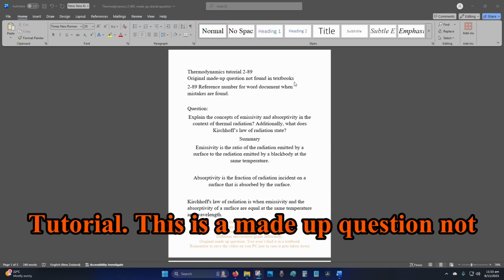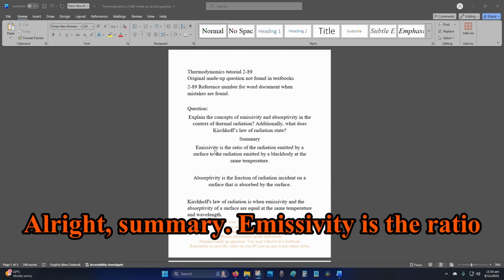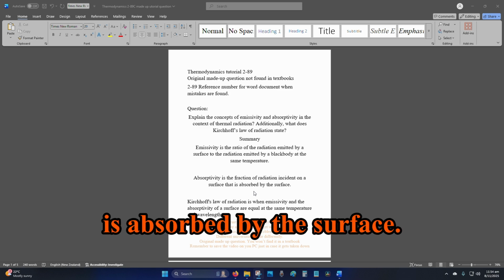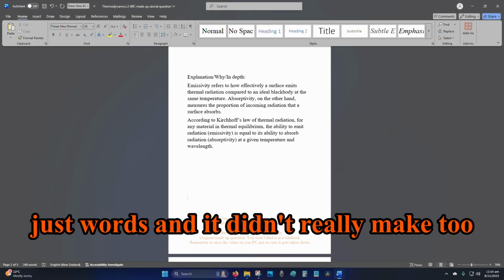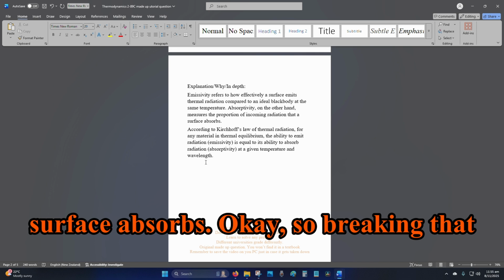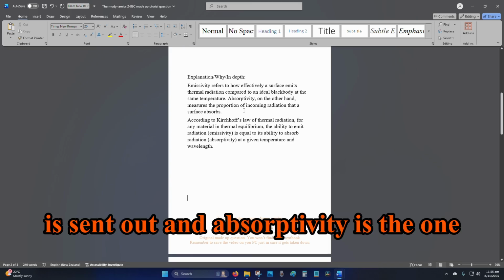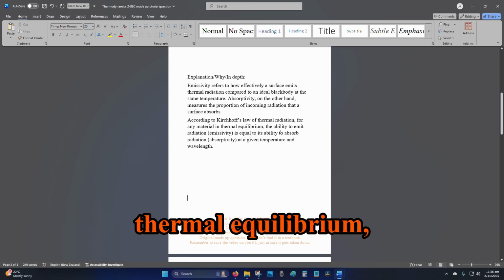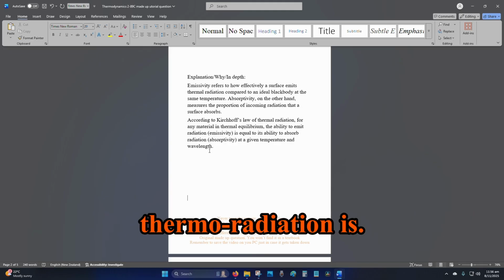Thermodynamics made up question 2-89 Explain the concepts of emissivity and absorptivity in the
Explain the concepts of emissivity and absorptivity in the context of thermal radiation? Additionally, what does Kirchhoff’s law of radiation state?

2.89 Reference number for word document when mistakes are found

This is a similar question to Emissivity is the ratio of the radiation emitted by a surface to the radiation emitted by a blackbody at the same temperature. Absorptivity is the fraction of radiation incident on a surface that is absorbed by the surface. The Kirchhoff's law of radiation states that the emissivity and the absorptivity of a surface are equal at the same temperature and wavelength. However the content in the video fully original, The question is not the same, the working and explanation is solved in my own way